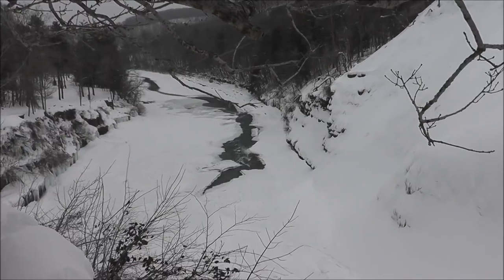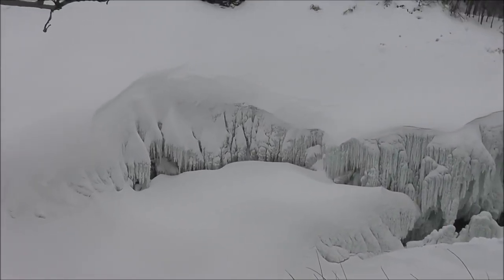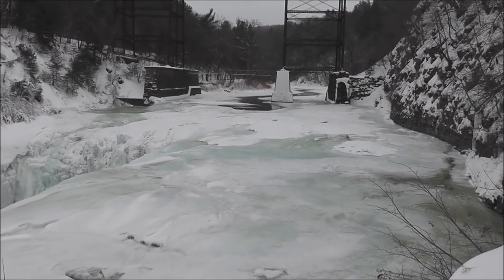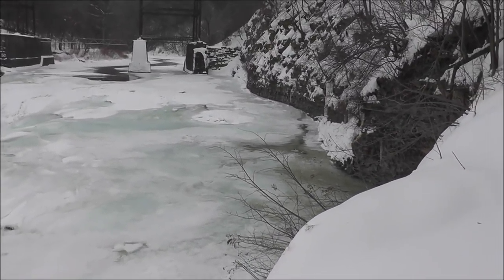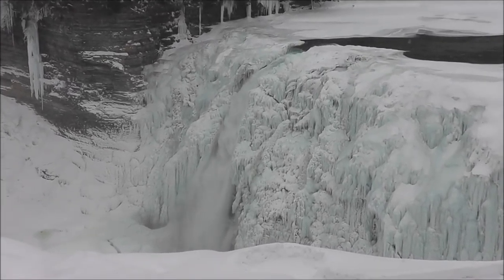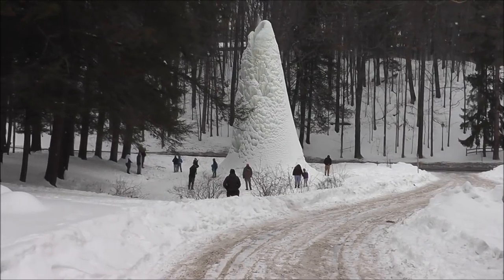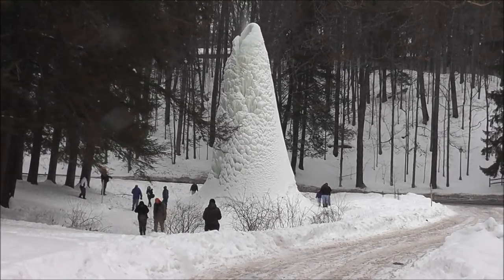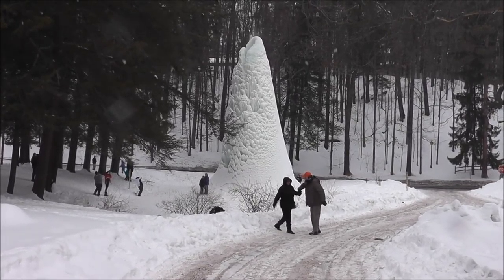Letchworth in the Deep Freeze!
If you thought the last video I posted on the effects of the extreme cold in Letchworth was brutal wait until you see what another 2 weeks of this weather has done there. I returned this morning for a hike in the Upper/middle falls area and was amazed by the icing over of both of these waterfalls and how tall the "Ice Volcano" has become. Letchworth is such a beautiful place year round but the winter months have a unique beauty all their own to behold!